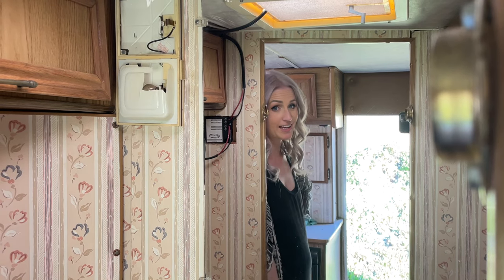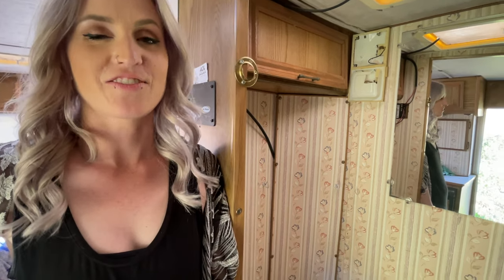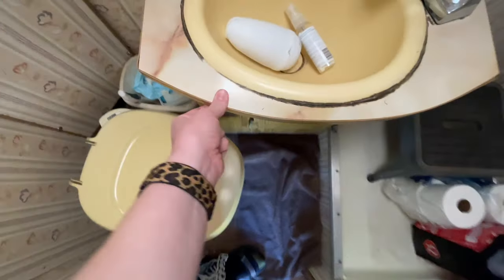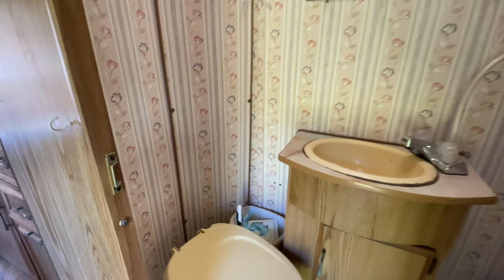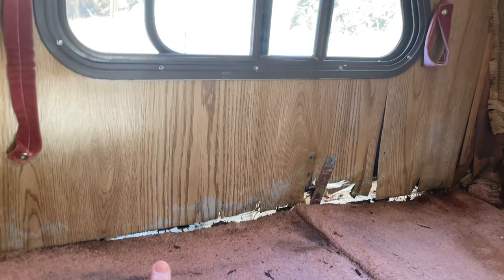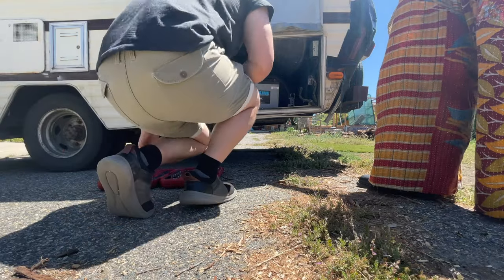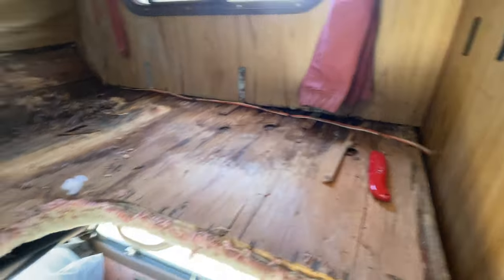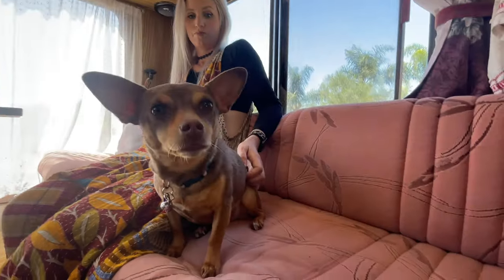We made a HUGE MISTAKE! Toyota Motorhome Renovation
What did we get ourselves into!?

There was soo much water damage we uncovered during the first day of RV renovations. We are just beginning to scratch the surface here. If ANY of you have done a motorhome renovation similar to this or have tips on repairing dry rot.

We are San Diego natives, married in 2016, and have always been called to explore the outdoors. As we tackle renovations on our Toyota Motorhome, we will continue to seek out new adventures. We started this channel to capture our experiences and share with friends and family :)